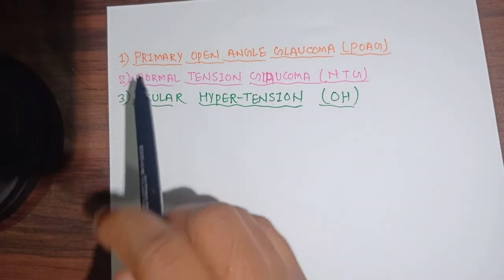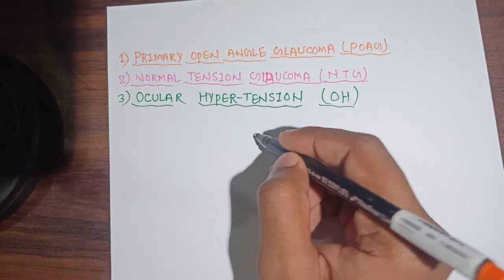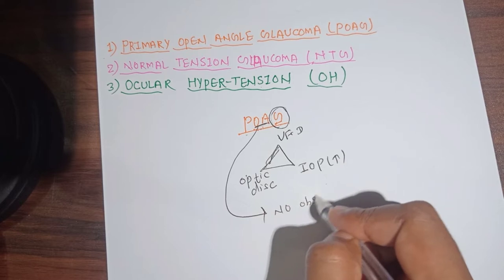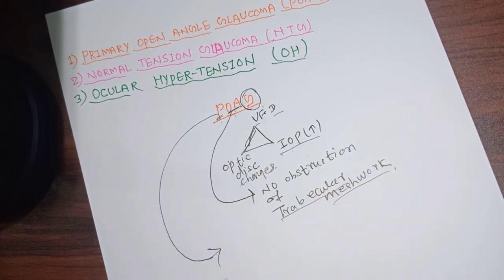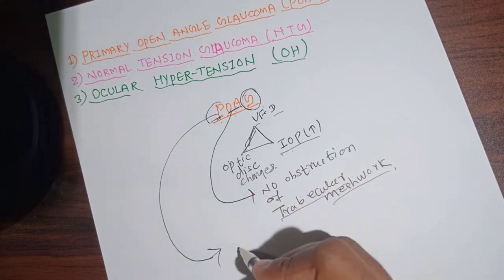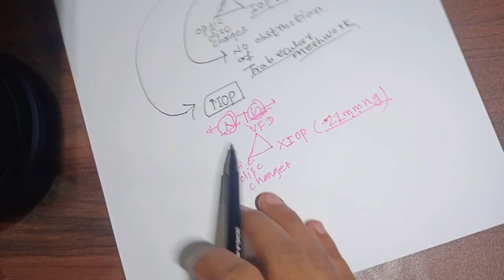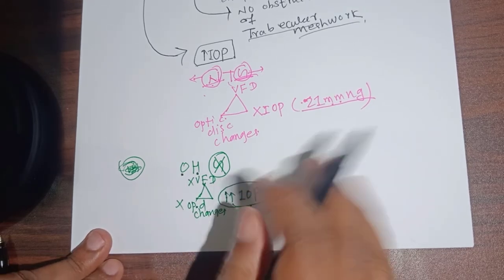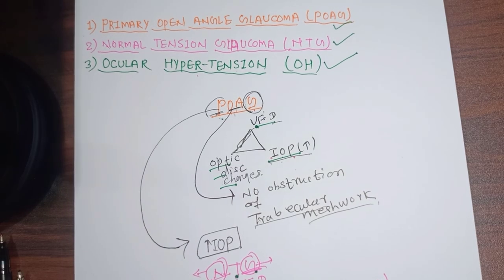Review Of Primary Open Angle Glaucoma, Normal Tension Glaucoma And Ocular Hypertension ||DAS MEDICAL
We can learn here how to differentiate POAG, NTG and OH
easy to understand that primary glaucoma